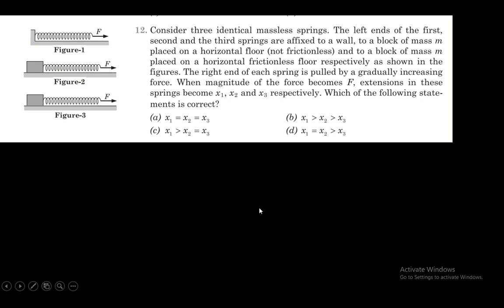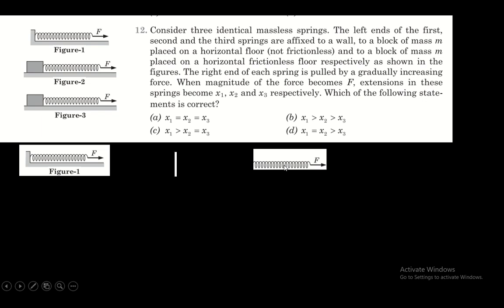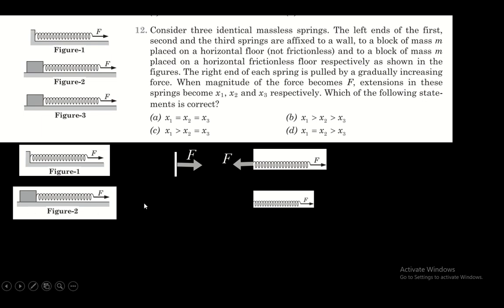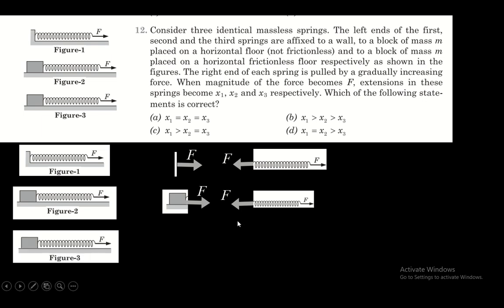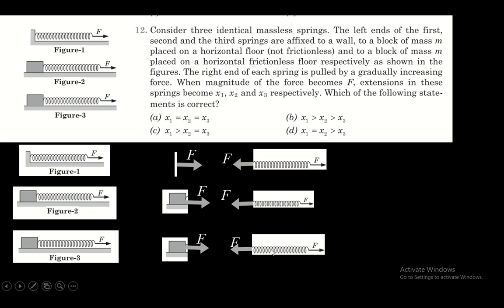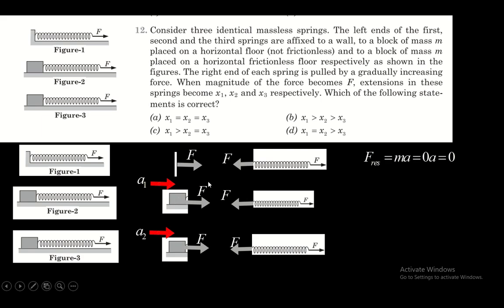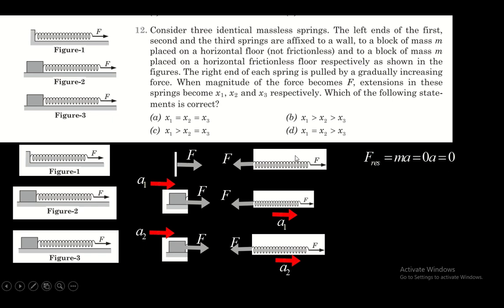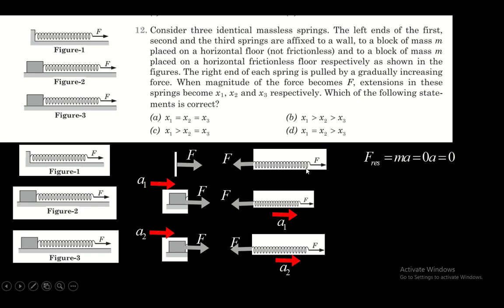Q12 | MCQ | NLM | PATHFINDER | Consider Three Identical Massless Springs | IIT-JEE Physics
Q12 | MCQ | NLM | PATHFINDER | Consider Three Identical Massless Springs

In this Pathfinder JEE Physics problem, three identical massless springs are subjected to the same gradually increasing force F, but with different arrangements involving a fixed wall, a rough surface, and a frictionless surface.

The extensions x
1

, x
2

, x
3

 are to be compared. The key is to carefully analyze the force balance and the role of friction in each configuration.

🎯 Topic: Newton’s Laws of Motion
📘 Book: PATHFINDER
🎓 Level: IIT-JEE Advanced
🔢 Question: Q12

Watch the complete solution to understand the correct comparison of x
1

, x
2

, and x
3

IIT JEE with PK Shukla | Physics for JEE Advanced